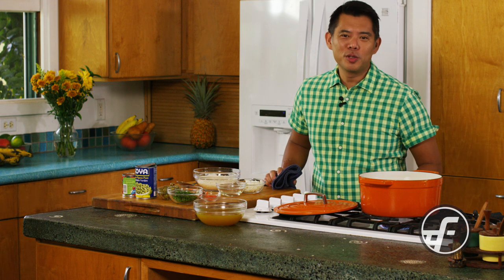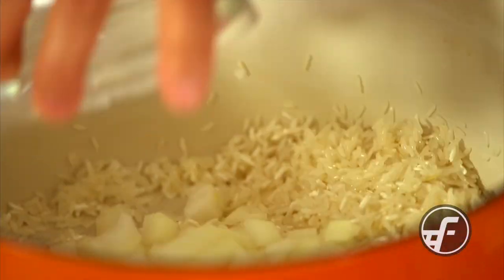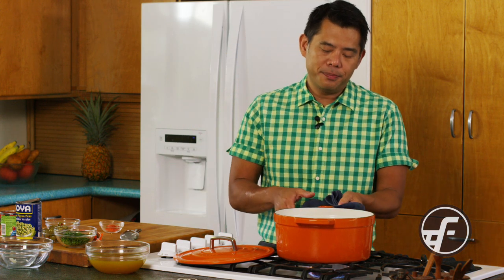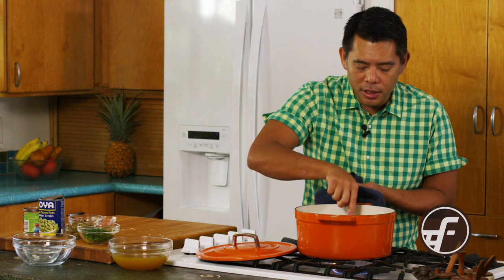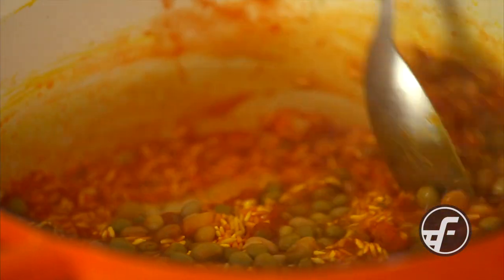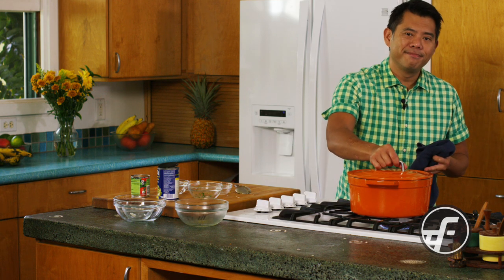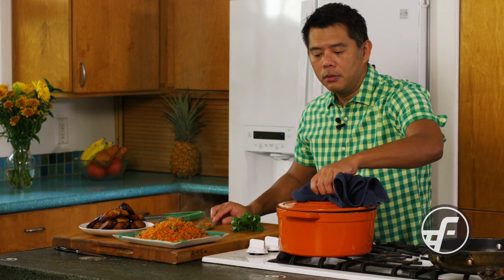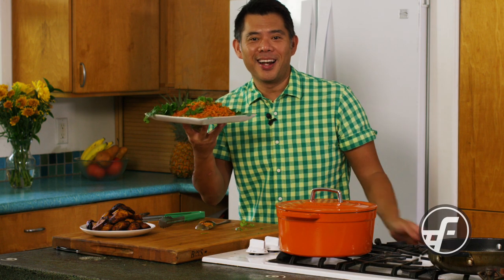How To Make Arroz con Gondules (Gandule Rice)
Arroz con Gondules, also known in Hawaii as Gandule Rice, is a tasty and popular Puerto Rican dish. Chef Keoni Chang shares a recipe that you can prepare at home for your next family and friends get together. Mahalo for checking out this video and be sure visit us for this recipe and more!